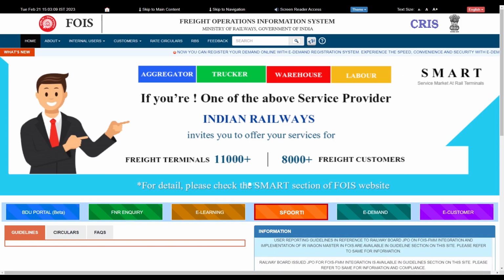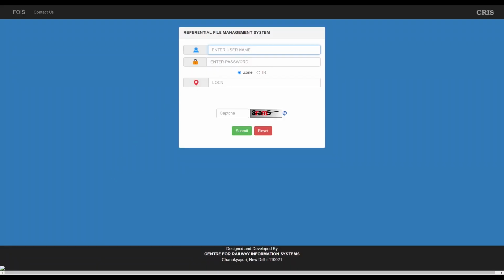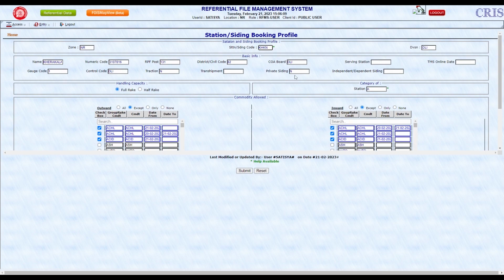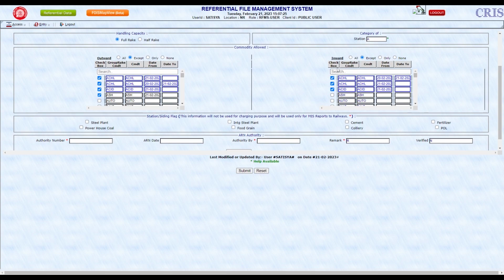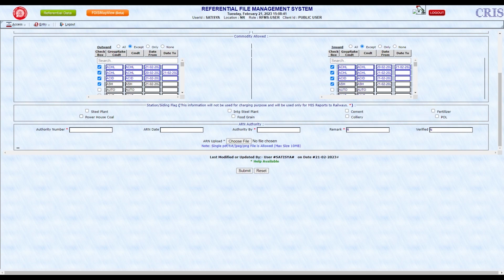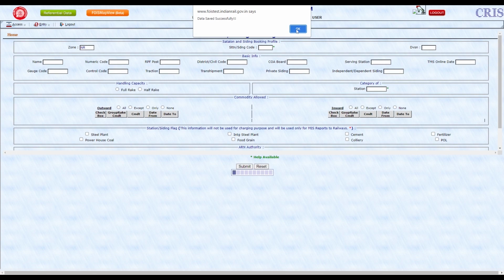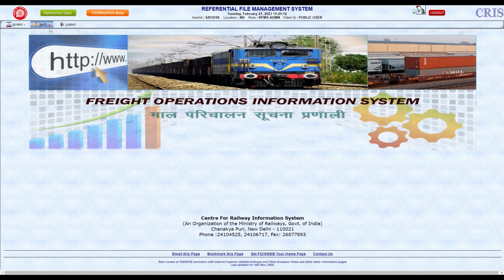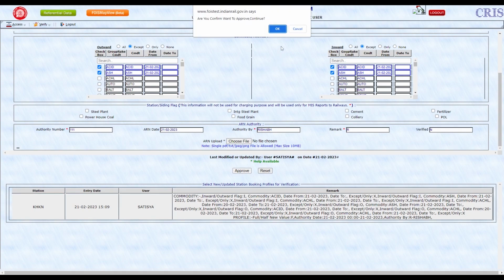Referential File Management System | RFMS | Freight Queries | FOIS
Tutorial about using Referential File Management System Application Module of FOIS, Indian Railways.